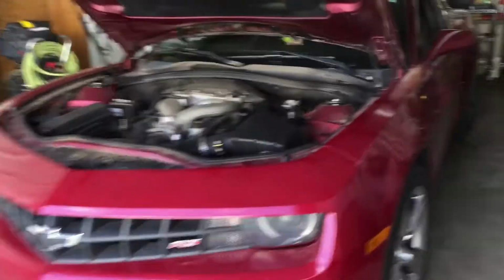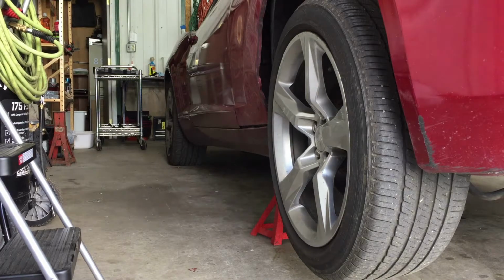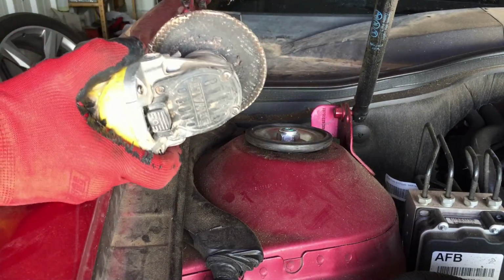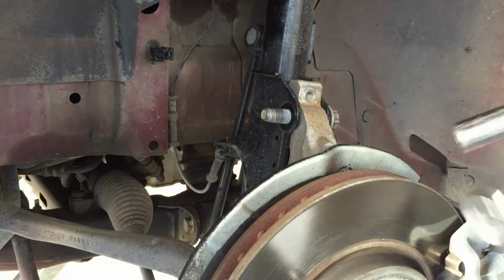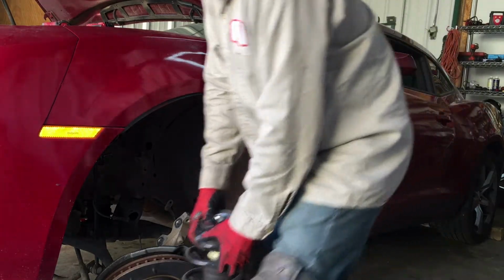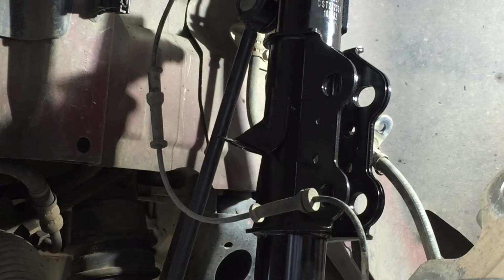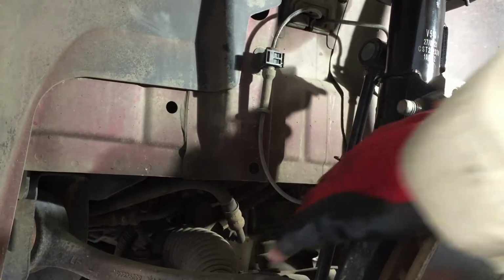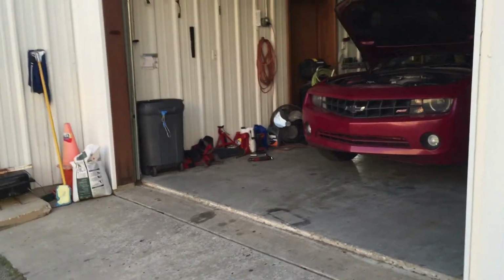Camaro 2010 front struts